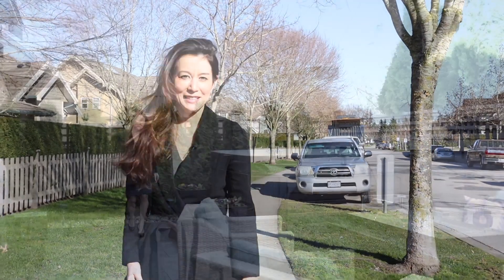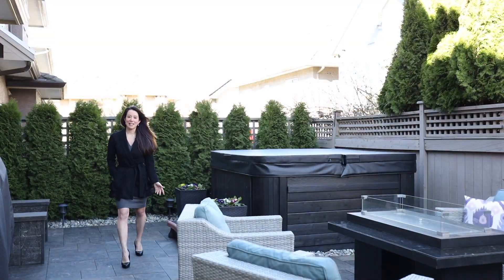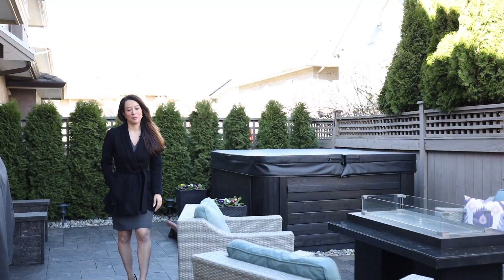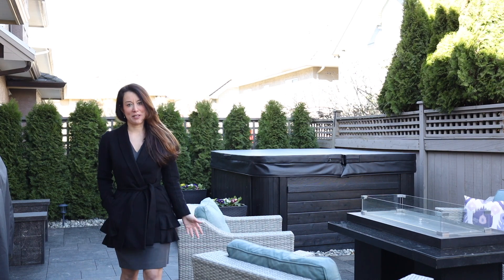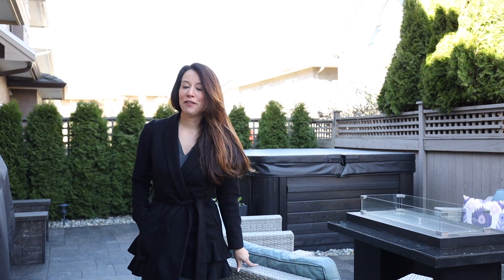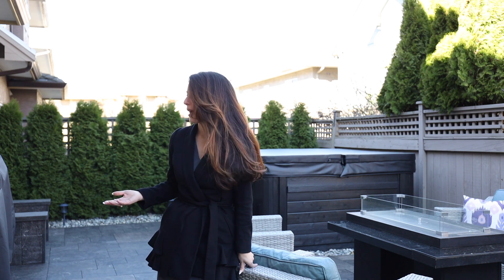18 3363 Rosemary Heights Crescent, South Surrey